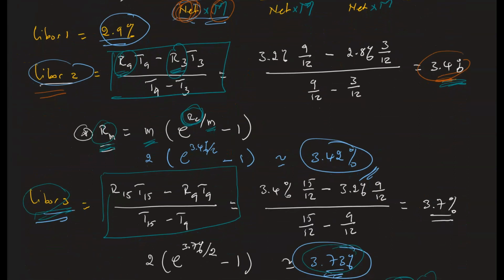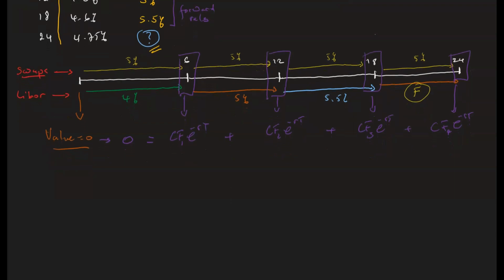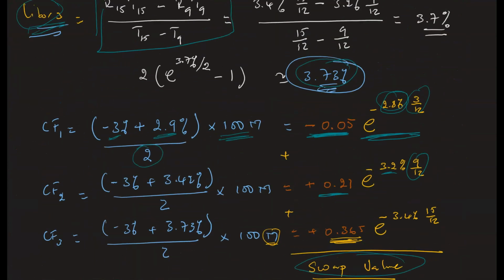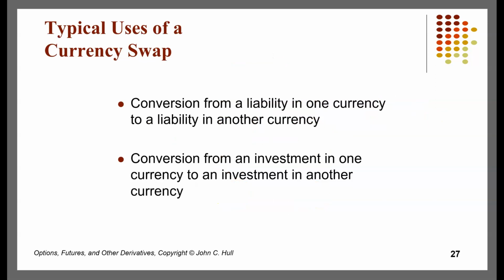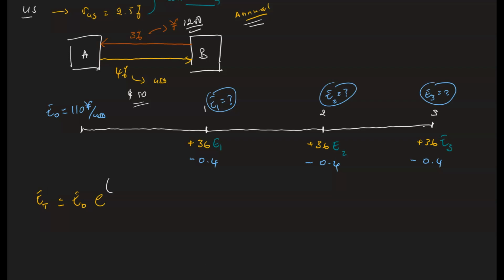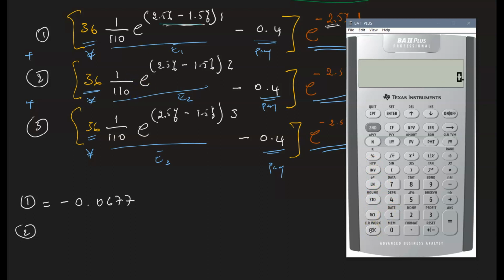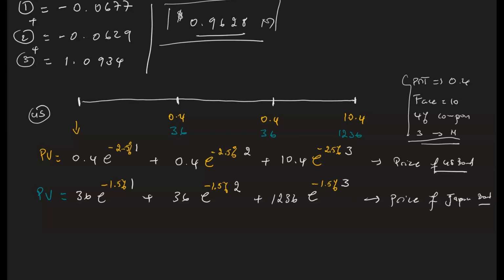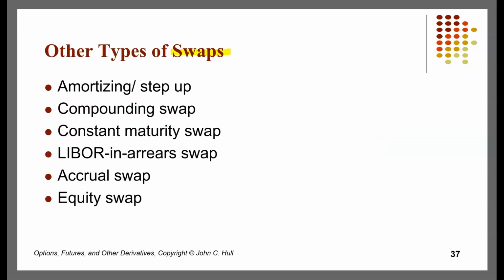Seminar In Derivatives - Chap 7 - Part 3